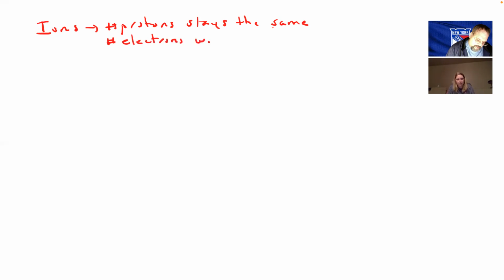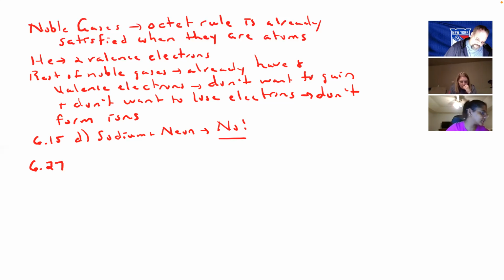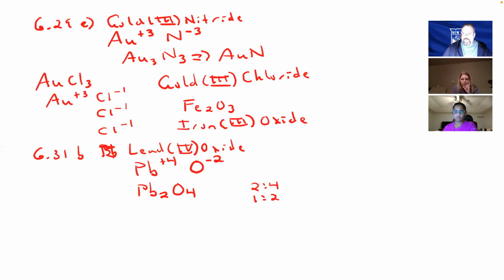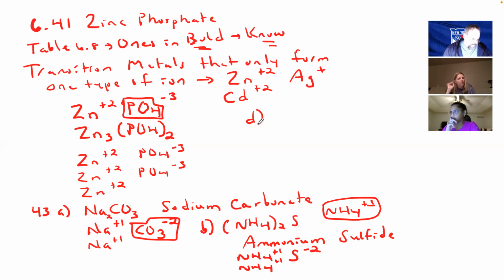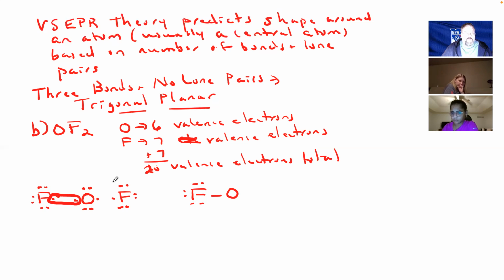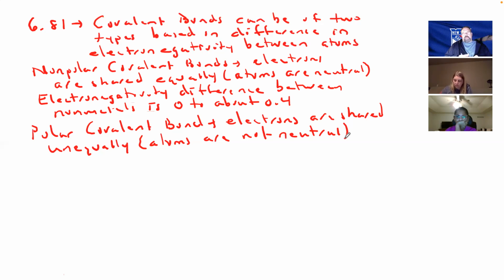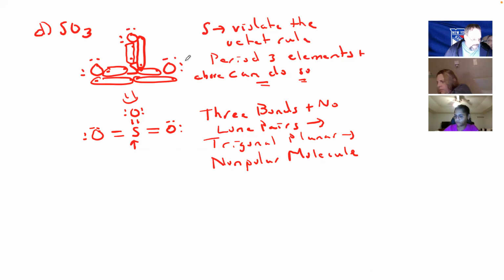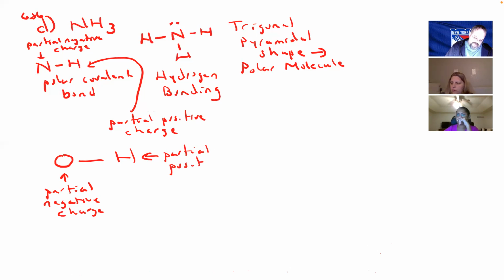CHE 120 Maryville 2 10 22